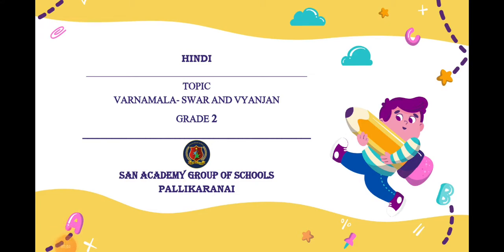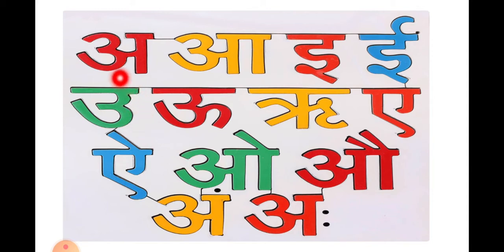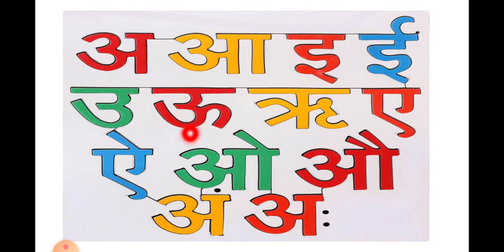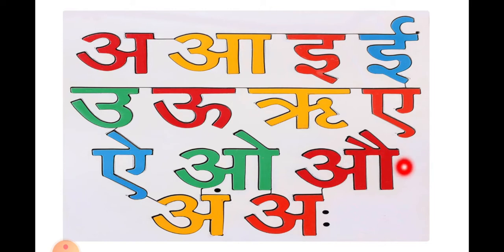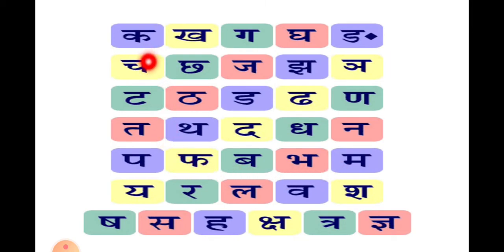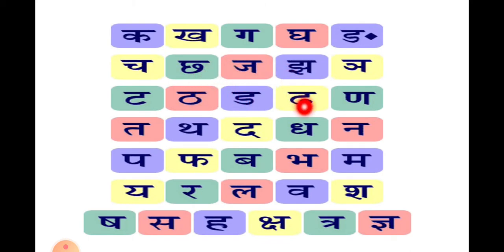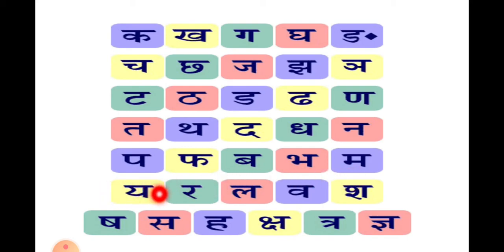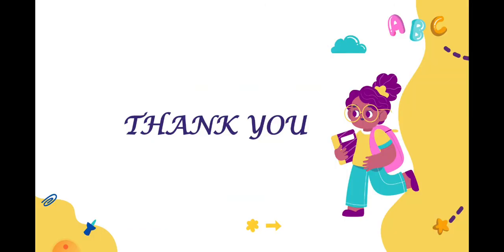Class 2 Hindi- Varnamala- Swar and Vyanjan